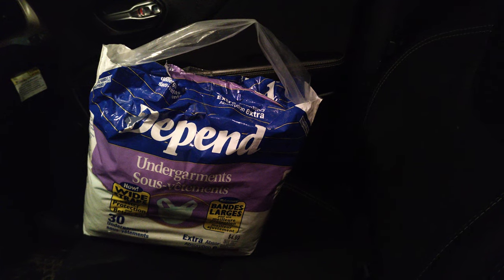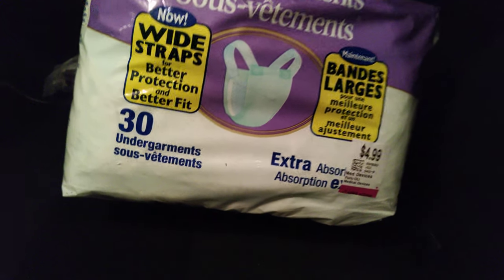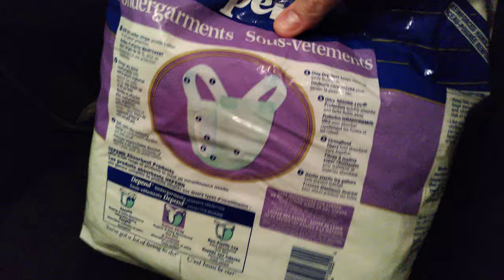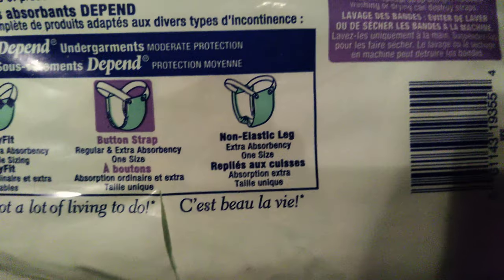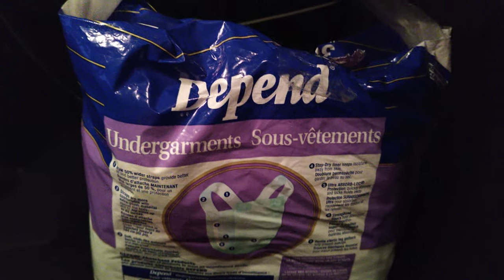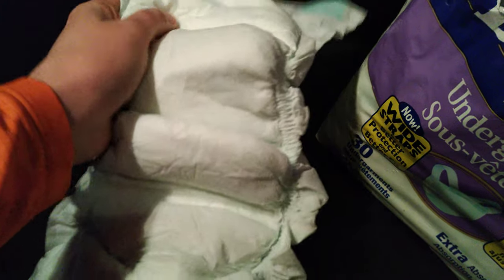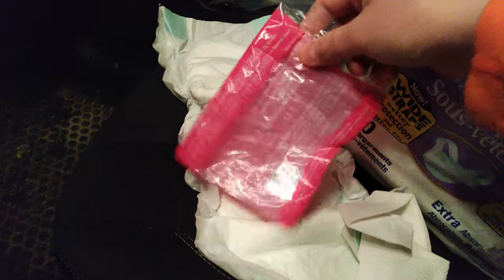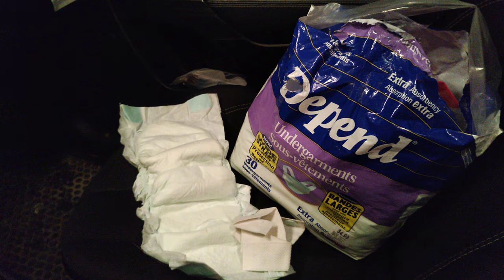Wow! 1990s Belted Depend Adult Diapers. What A Find!!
Bought these 1990s Depend Belted Diapers at a second hand store. I have been looking for these for a while, was my lucky day I guess!